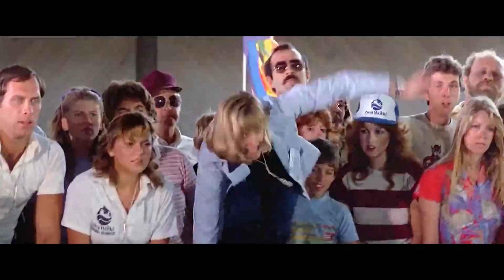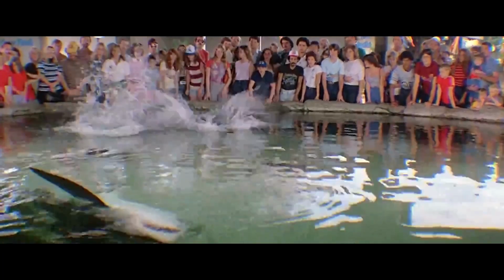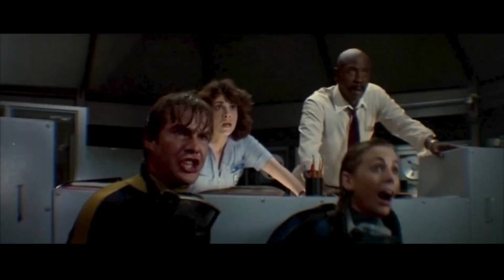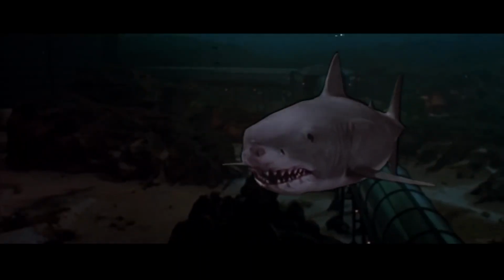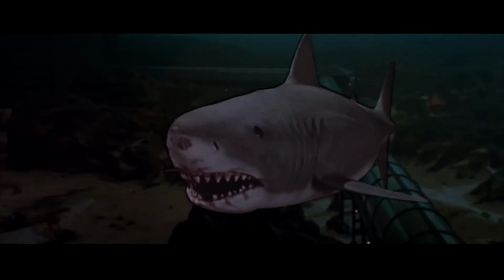Jaws 3-D is IN YOUR FACE! - Hack The Movies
Here is the Jaws 3-D segment from our "What is The WORST Jaws Movie" episode.

Send us your tapes (or other junk):
    Hack the Movies
    300 N Main Street # 159
    Chalfont, PA 18914
    United States